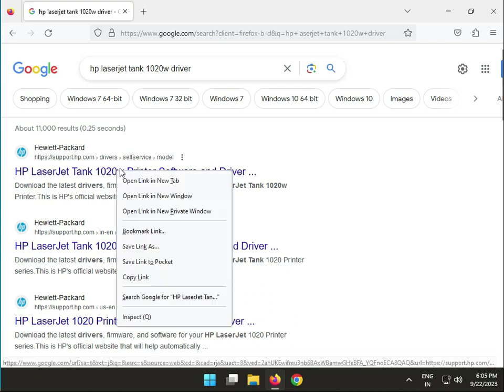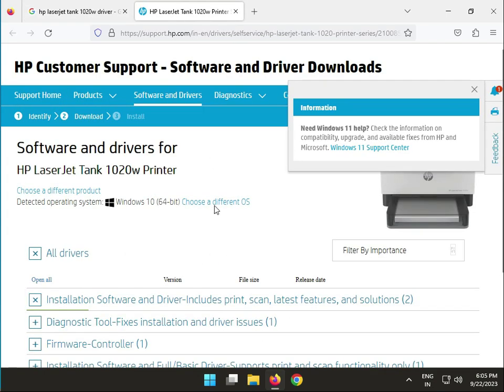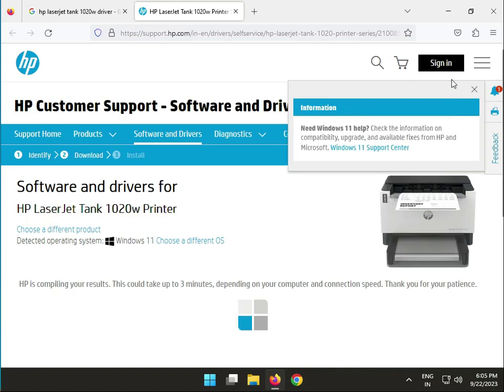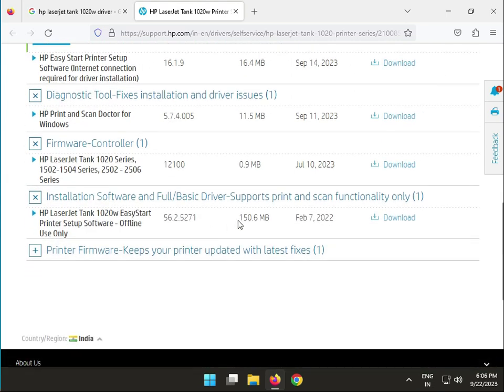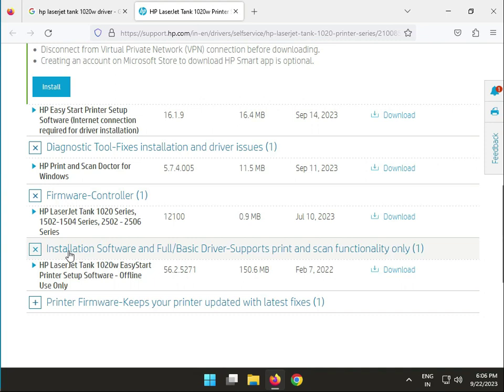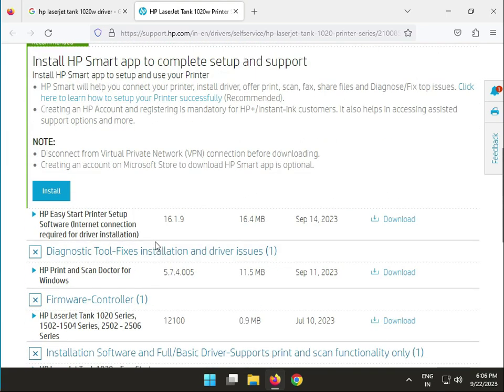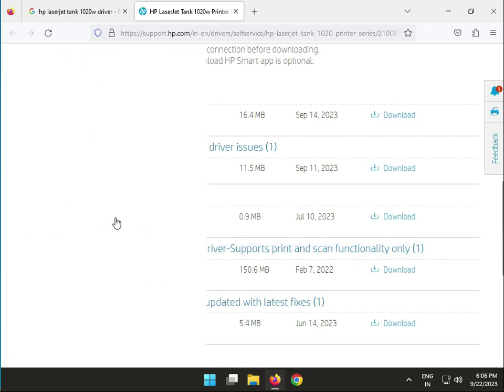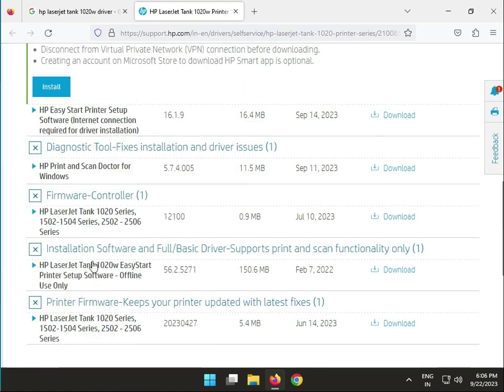How to install Driver HP LaserJet Tank 1020w Printer windows 10 or 11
sfc /scannow